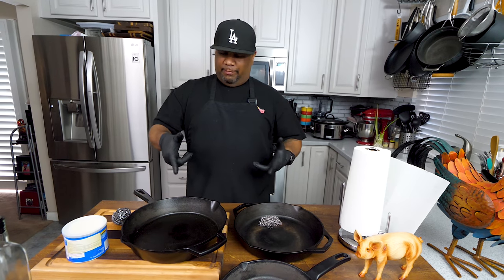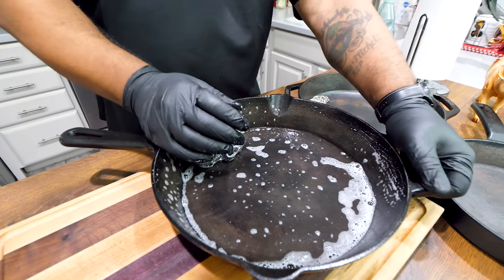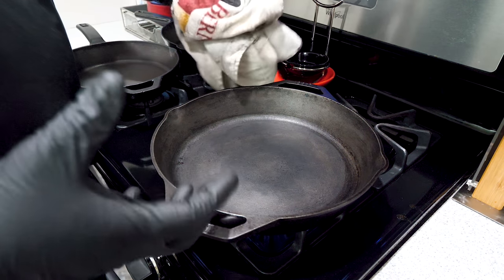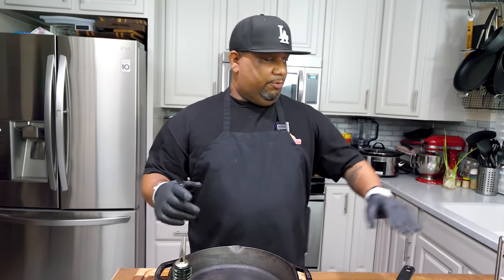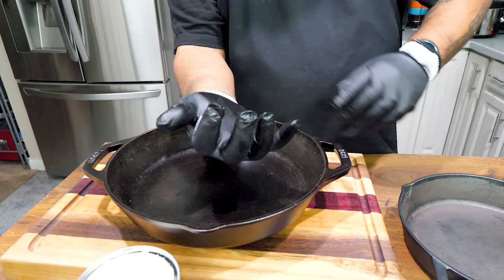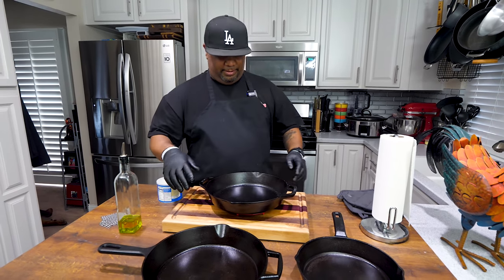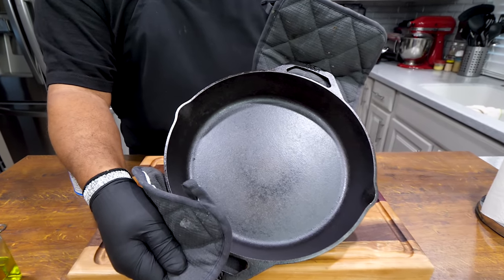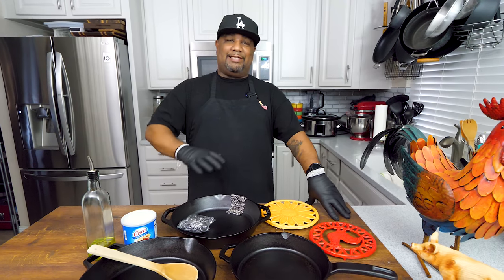How To Season a Cast Iron Skillet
How To Season a Cast Iron Skillet - In this video I will show you hot to clean and re-season a cast iron skillet. In the video I talk about the do's and don'ts for caring and seasoning your skillets.

5198 Arlington Ave
Box 363